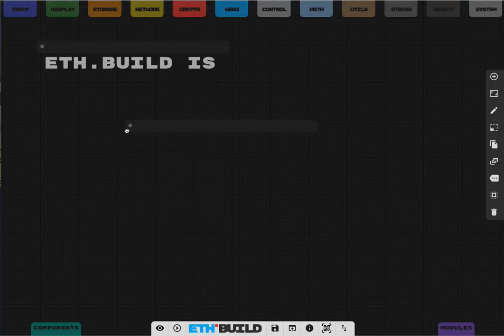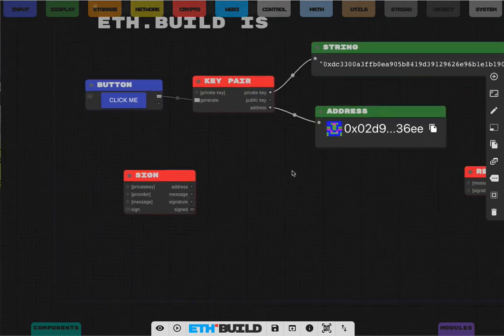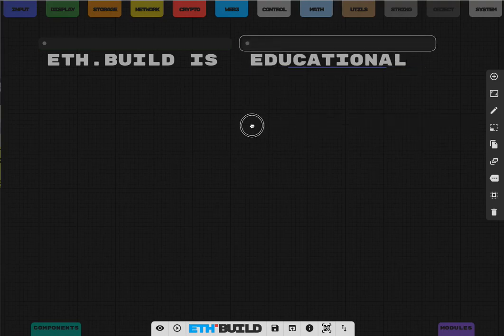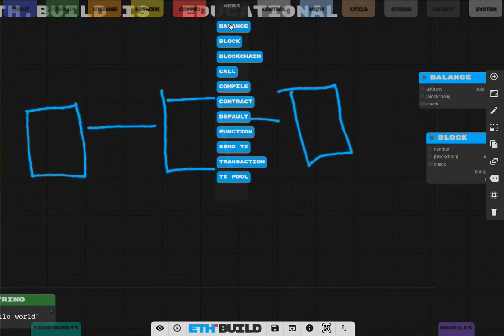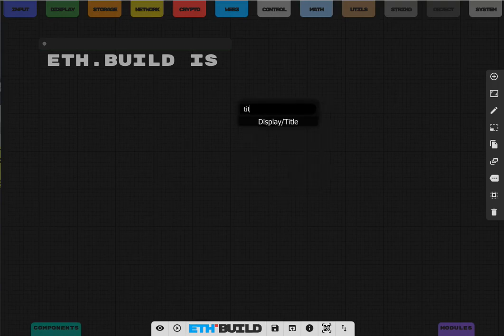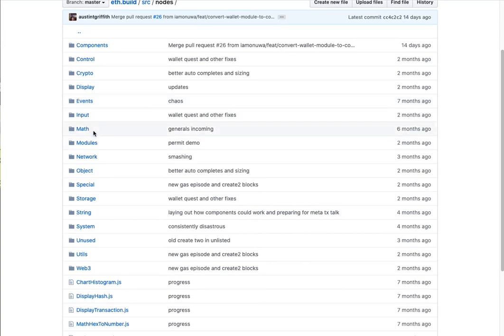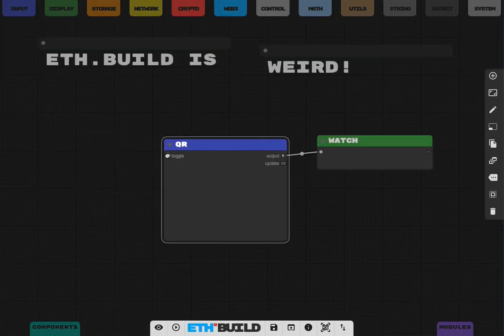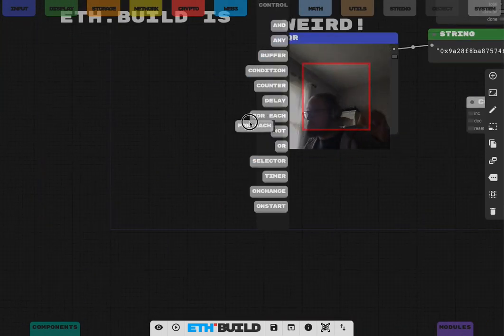WTF is ETH.BUILD?